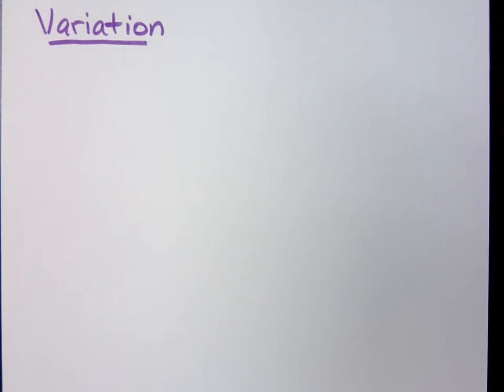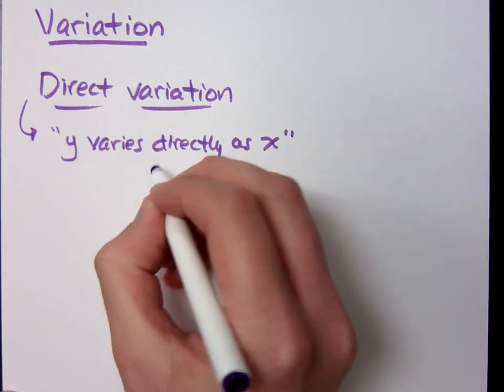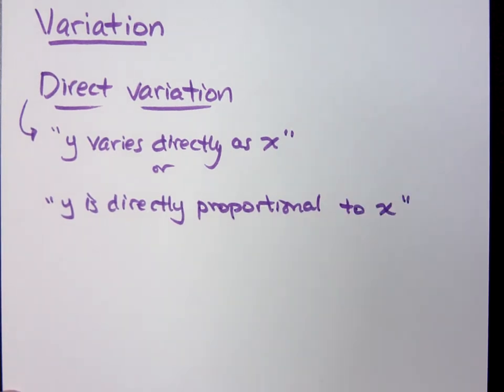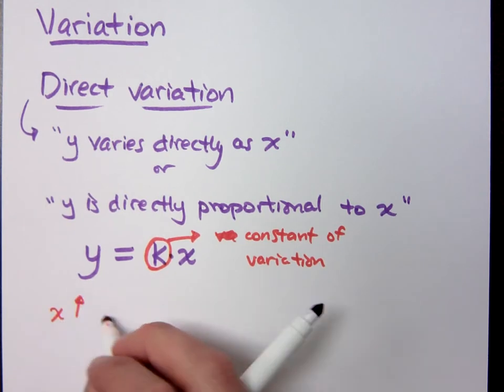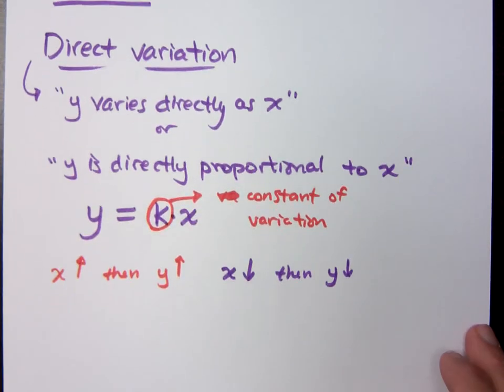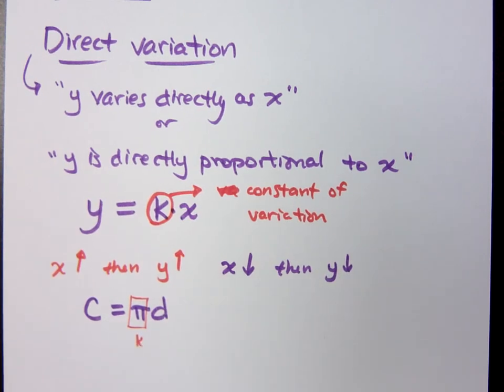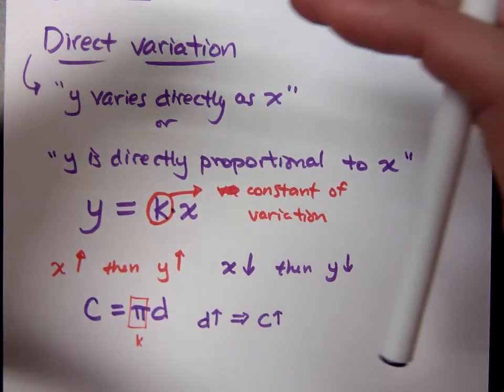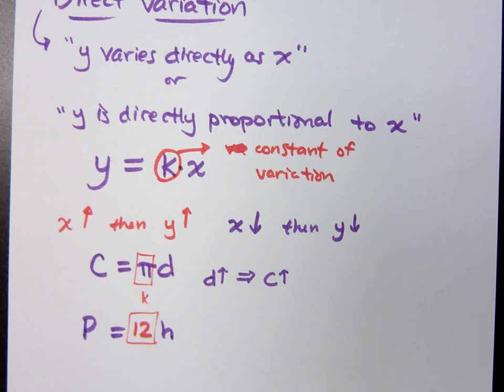intermediate algebra 104